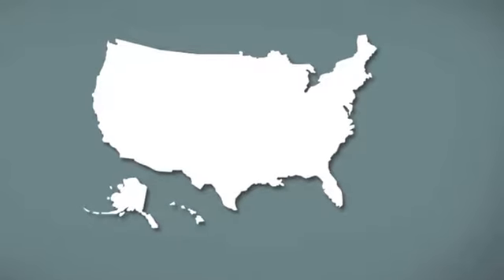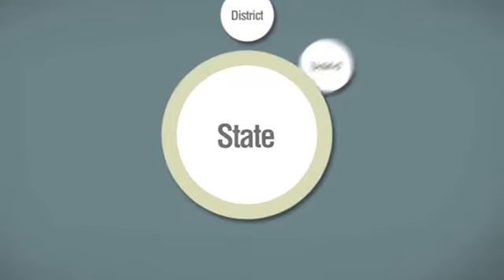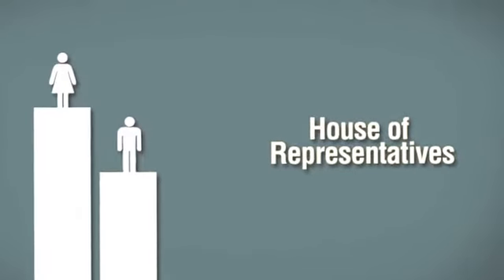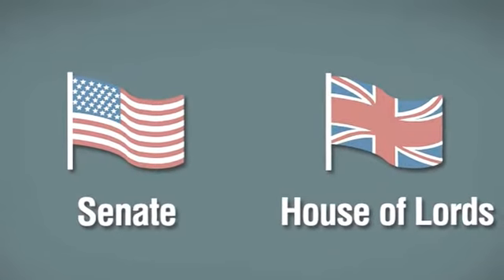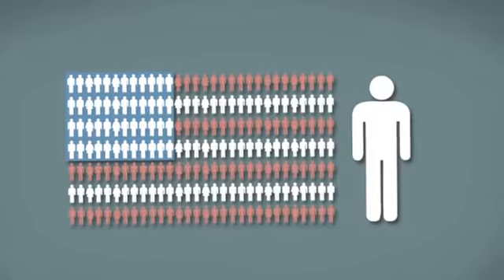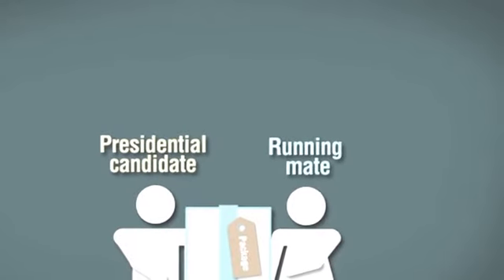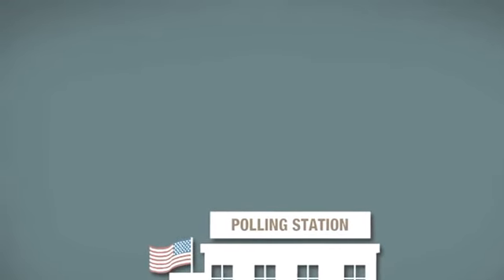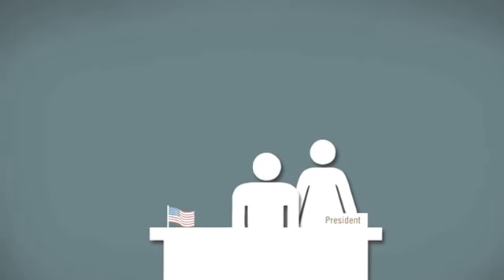all about usa vote